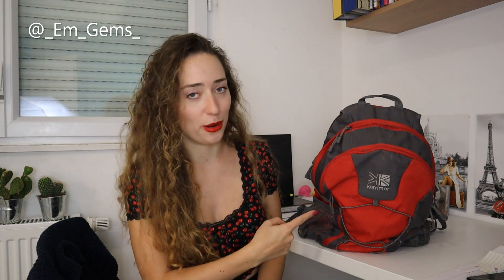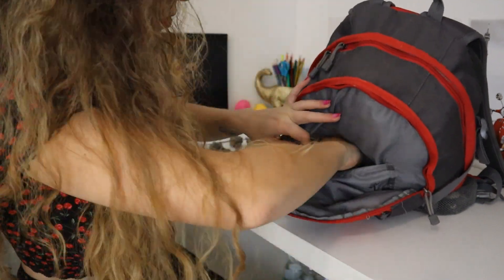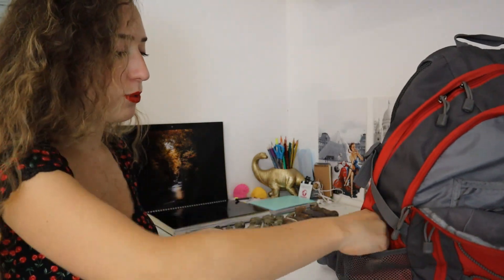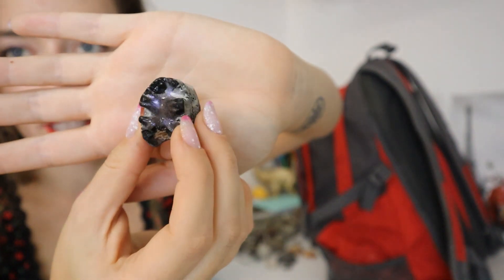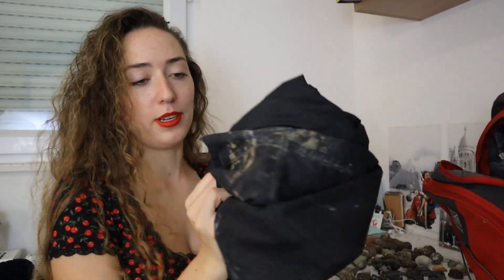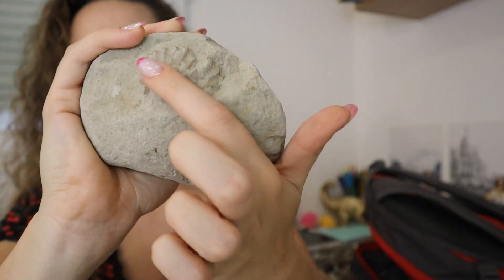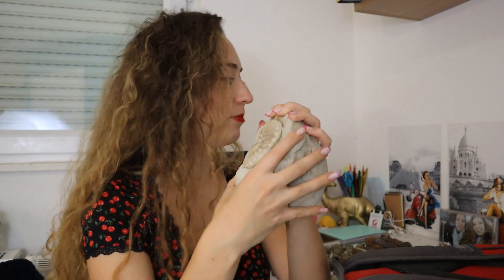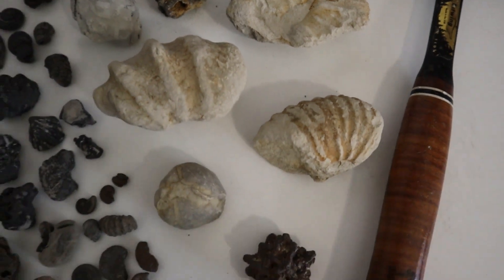What's In My Bag - Geology Edition (80+ rocks oops) FOSSIL FRIYAY